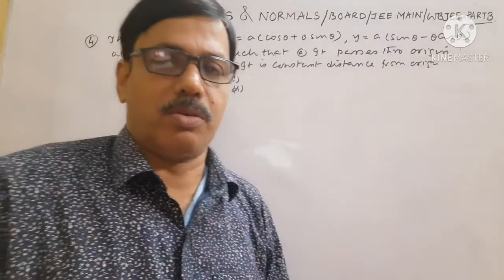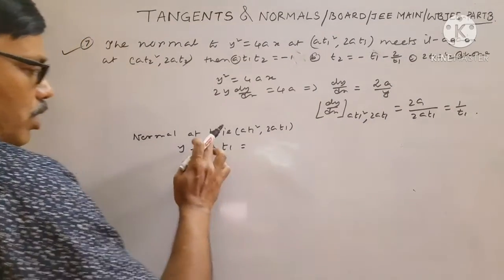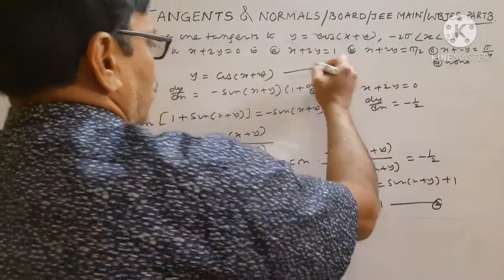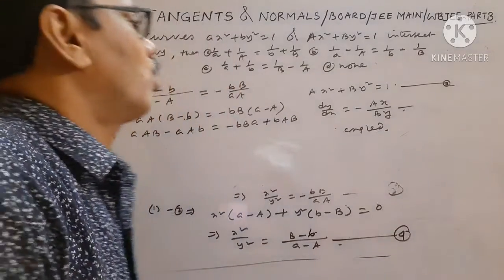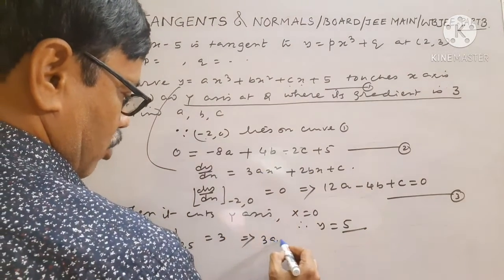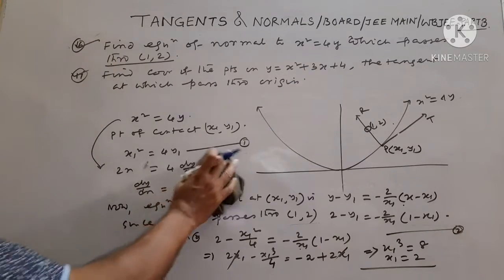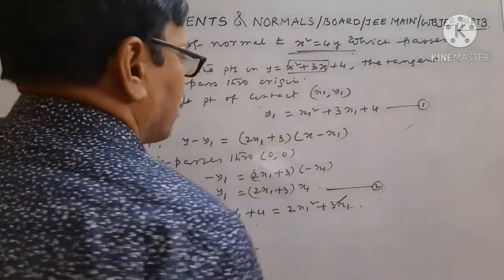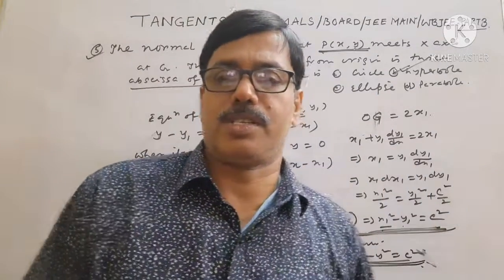TANGENTS&NORMALS/BOARD/WBJEE/JEE MAIN/PART 3